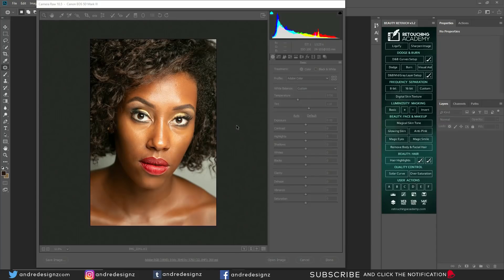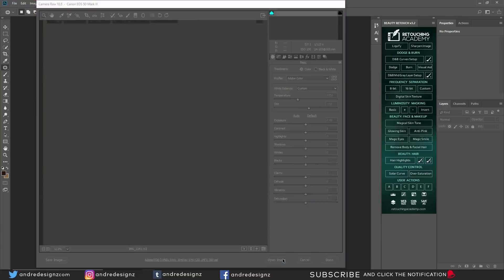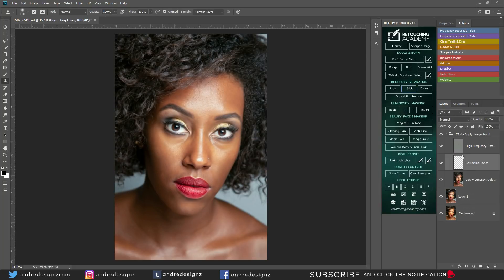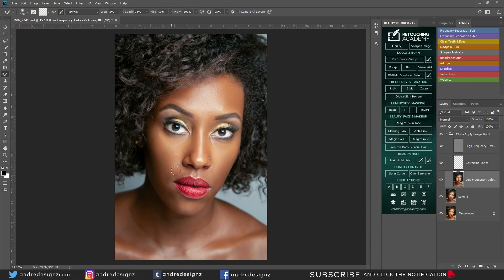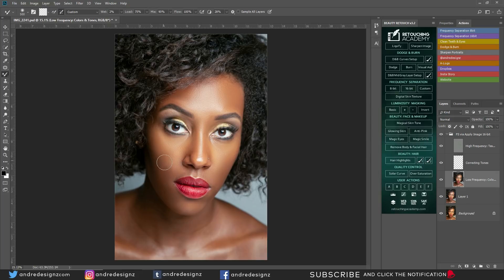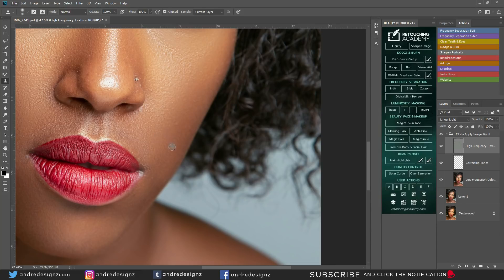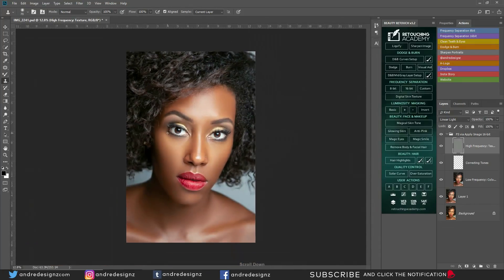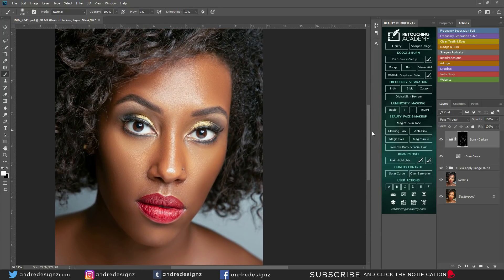BEAUTY RETOUCHING WITH RETOUCHING ACADEMY PANEL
-🔴 Previous Video -🢃-
● Shooting With Three Different Lenses | 85mm, 24-70mm and the 70-200mm | Behind The Scenes

CAMERA:
-Nikon D750

LENSES:
-Nikon 85mm f/1.8G
-Nikon 50mm f/1.8G
-Tamron 24-70mm
-Tamron 70-200mm f/2.8